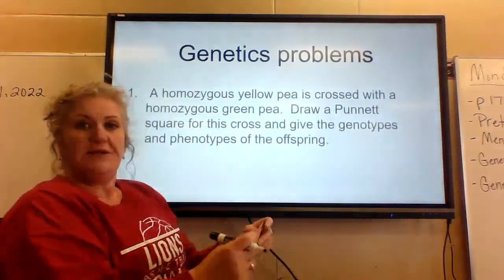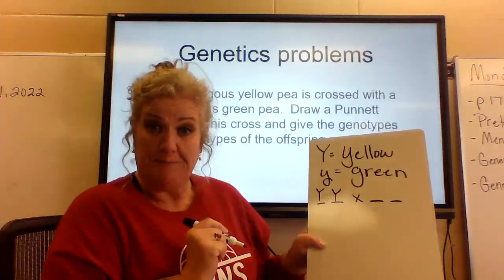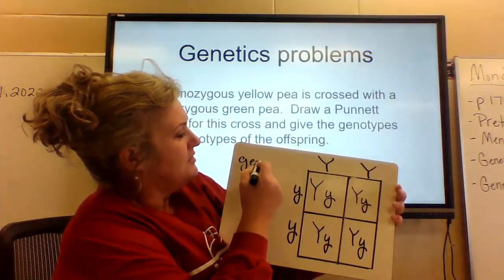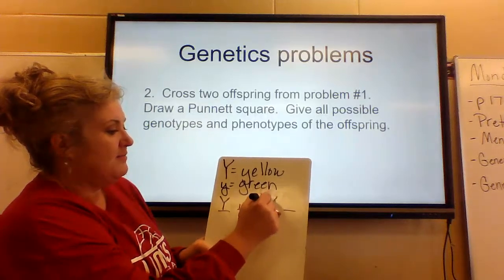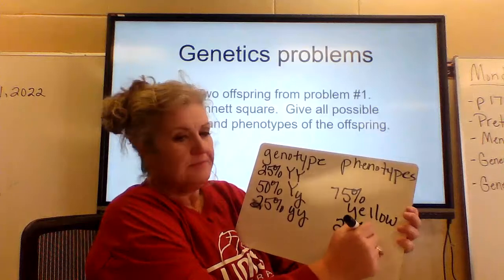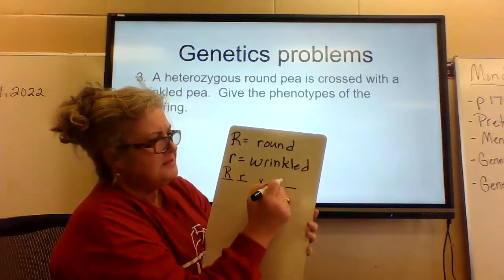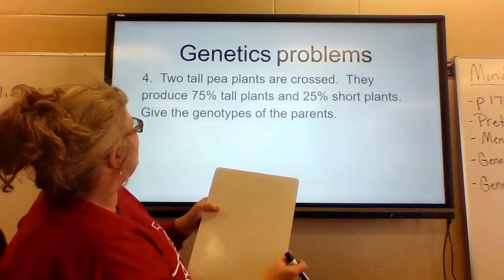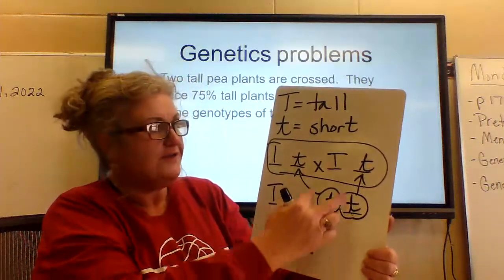Genetics Pea Problems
Beginning overview of Mendelian genetics problems and vocabulary.  Punnett Squares are included